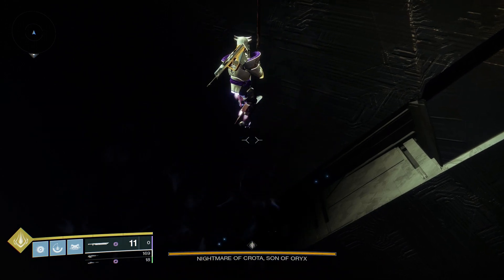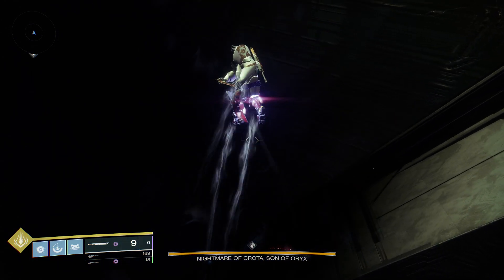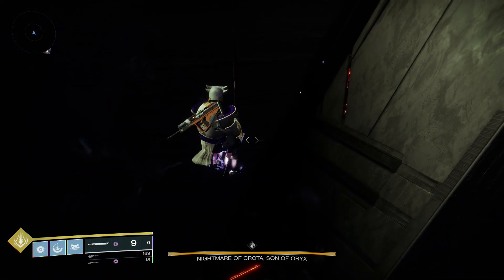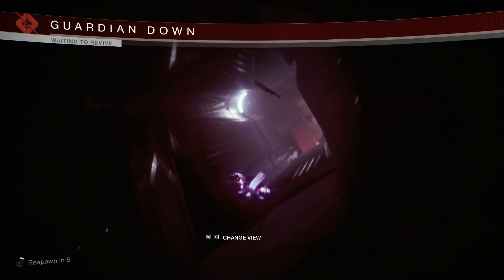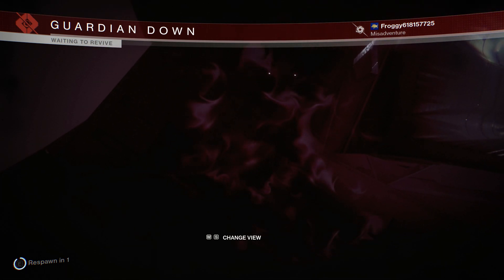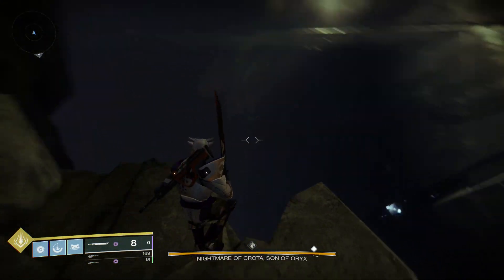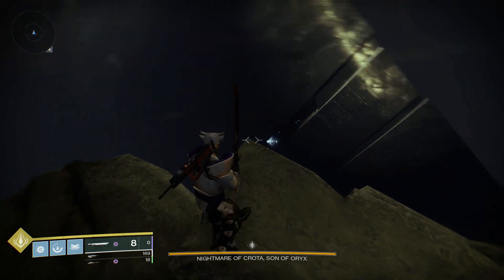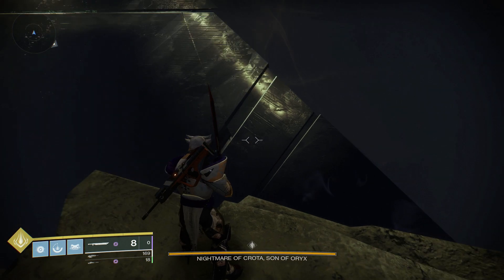Destiny 2: Early Barrier Bypass (Minor Spoilers for Shadowkeep)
Turns out you can spam slide to just go right through the barriers preventing you from approaching the thing hidden in the moon.

Probably can't get in. I've only done the campaign once, so I don't recall if there was a cutscene before. This also works on all barriers inside.

Sorry 'bout the sound balancing. Music is pretty loud at that part...